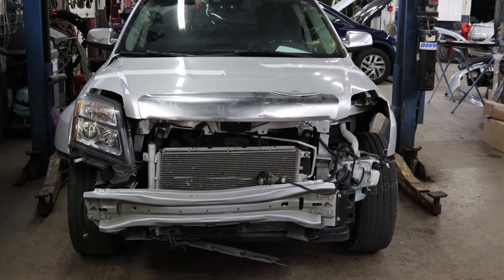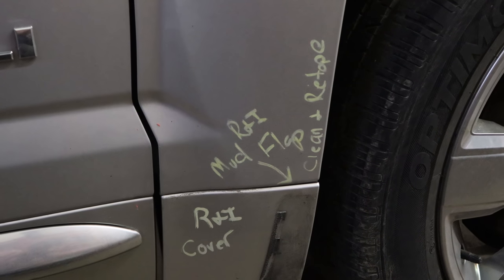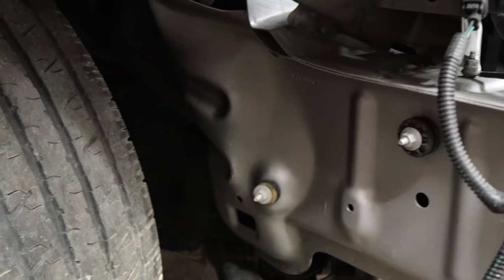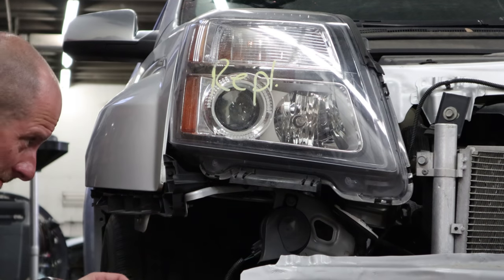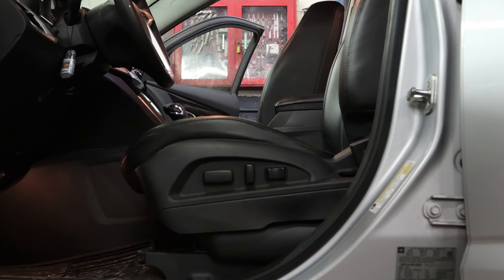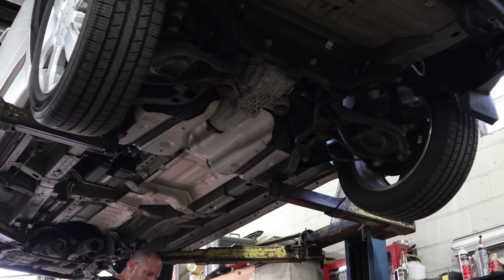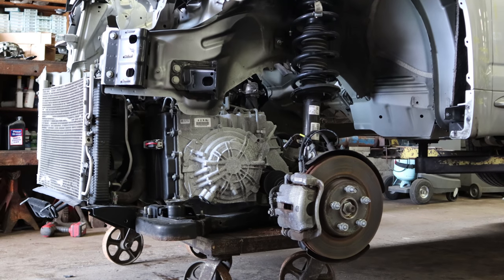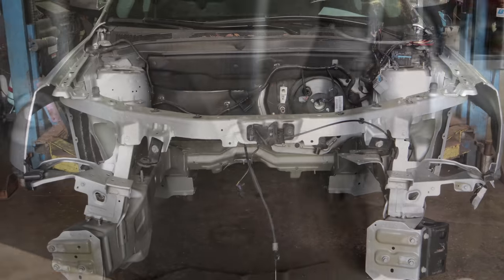Rebuilding a totaled vehicle tutorial part 1: Intro to the project and disassembly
This is an introduction to both the how to series and the victim that will be in surgery throughout this process.  It is a 2015 GMC Terrain Denali AWD 3.6.  I sold my last Terrain Denali so this will be the replacement for now.  This series will explain what I do and why and show a close up real time view of what goes on in a collision repair facility.